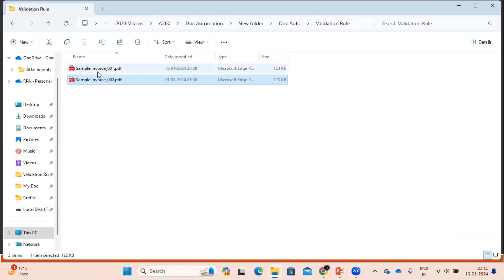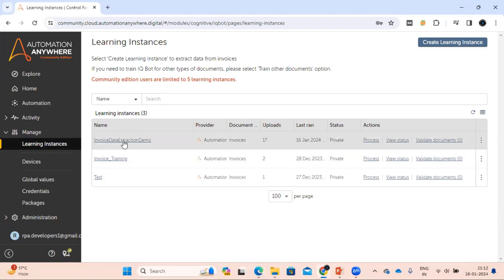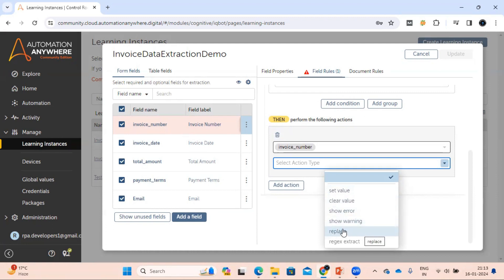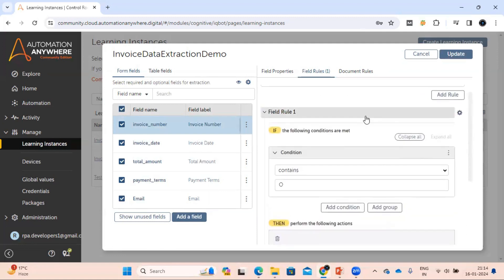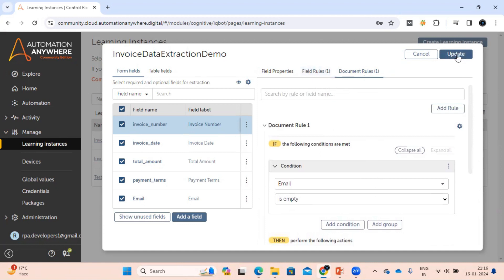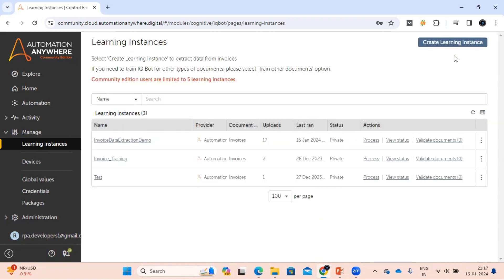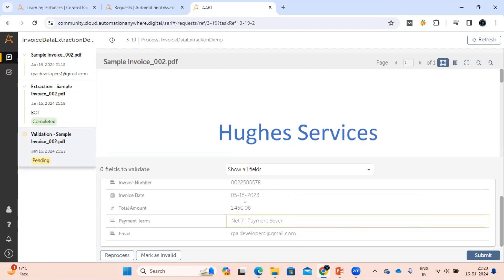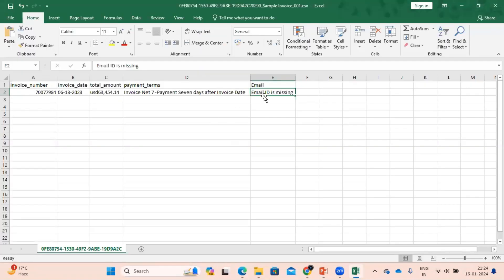How to Apply Rules in Document Automation | Automation Anywhere Document Automation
In this comprehensive tutorial, we'll guide you through the process of extracting data from Invoice in Automation 360 Document Automation and applying conditions in Field level and Document level.

🔍 What You'll Learn:

In this tutorial you are going to learn how to apply Field Rules and Document Rules in Automation Anywhere Document Automation.